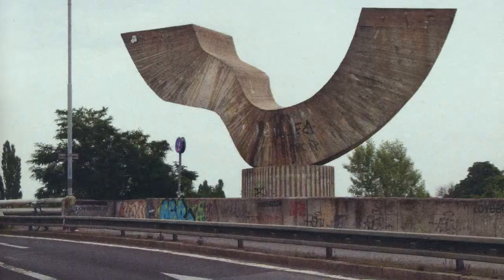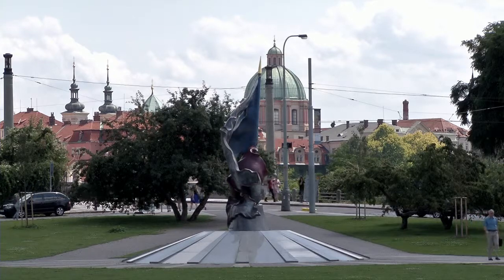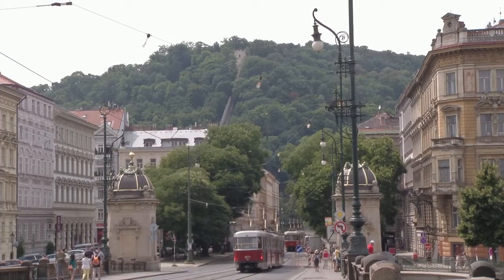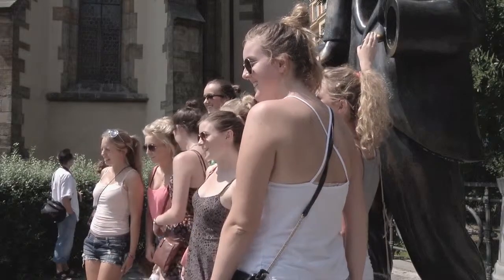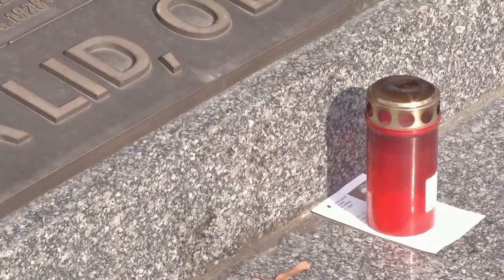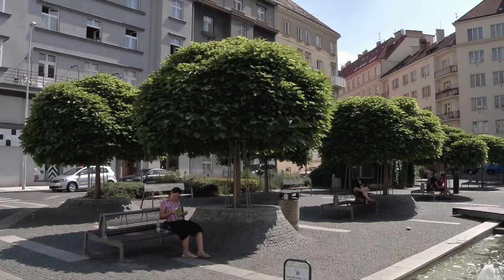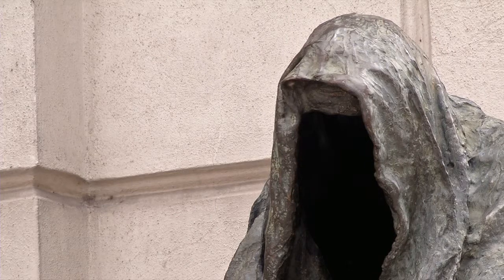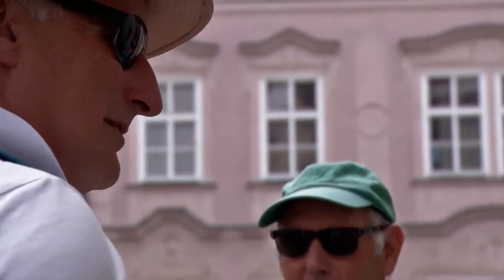Sculpture as Mediator